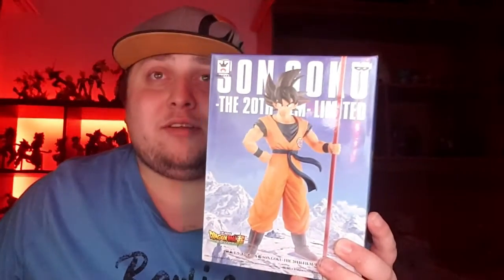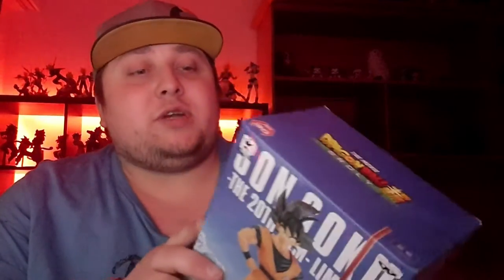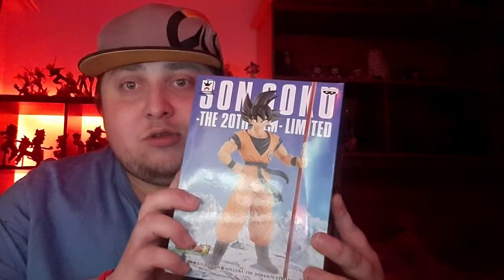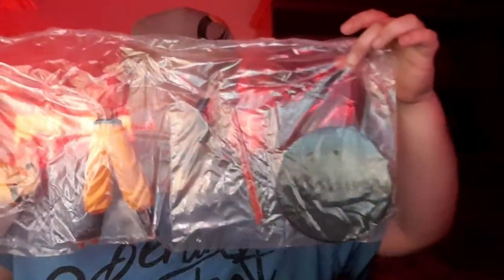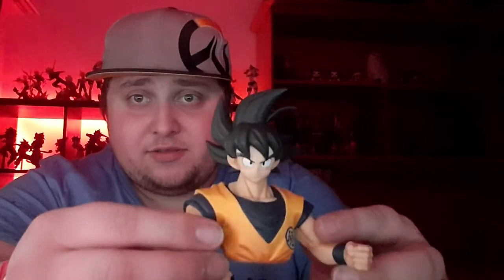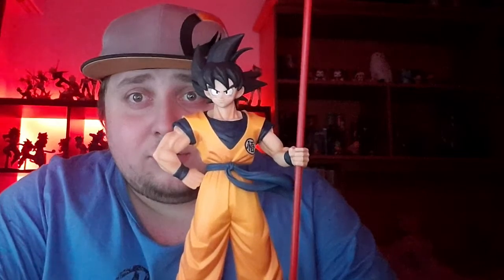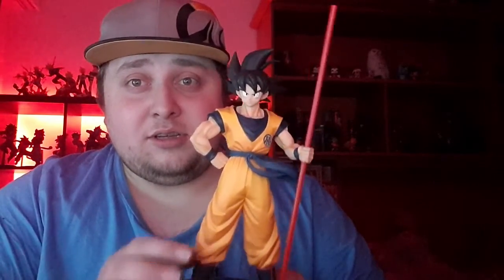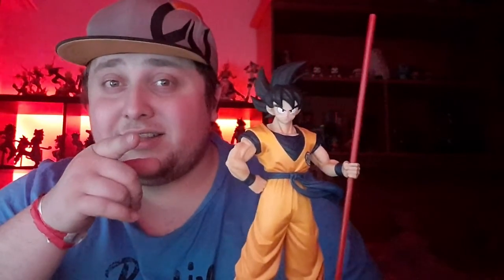GOKU FROM THE DRAGON BALL SUPER MOVIE!!! (Unboxing)